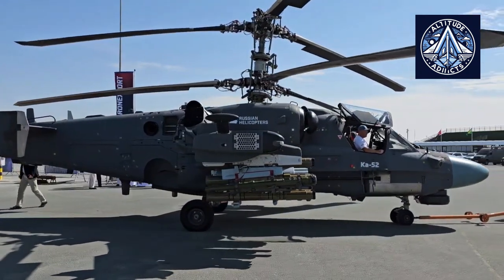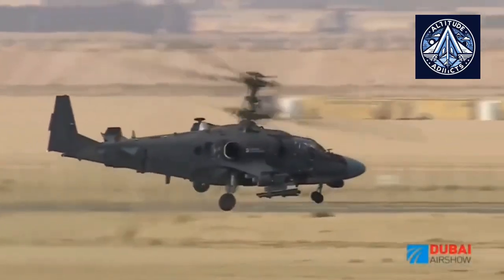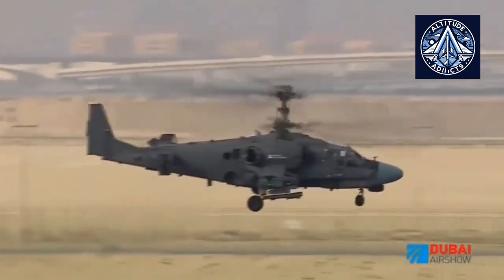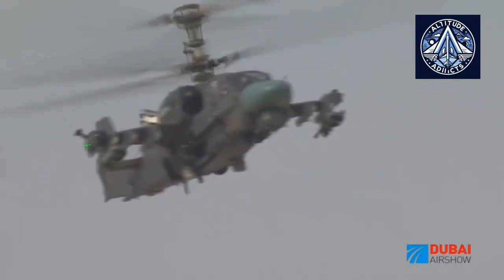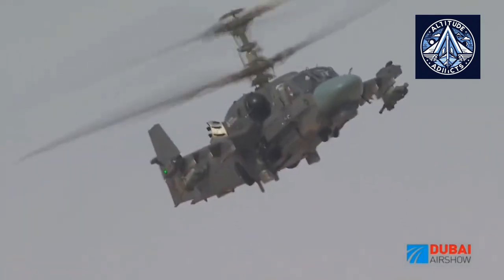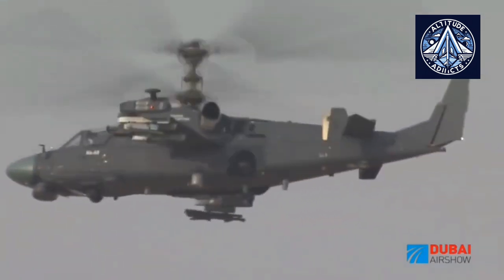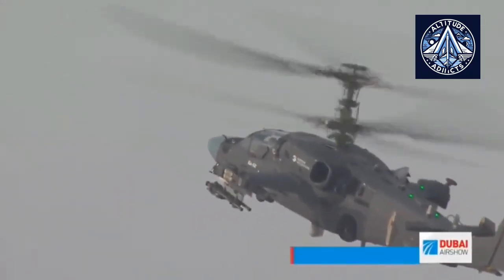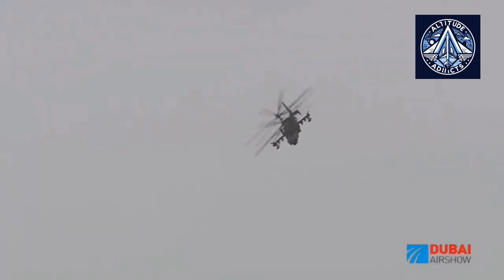How the Russian Ka-52 Alligator Attack Helicopter Dominates the Battlefield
The Ka-52 Alligator represents a significant evolution in combat helicopter design, emerging from the need to address the operational challenges faced by single-pilot combat helicopters in adverse conditions. Developed by OJSC Kamov under Chief Designer S. V. Mikheev in 1994, the Ka-52 introduced a revolutionary side-by-side seating configuration, departing from the conventional tandem arrangement found in most combat helicopters.

This two-seat design philosophy prioritizes crew collaboration and operational efficiency. The side-by-side configuration enhances communication between crew members during critical missions like low-altitude flight and reconnaissance, while eliminating redundant instrumentation. Both crew stations feature identical control layouts, with shared power and system controls positioned on a central console.

The helicopter's survivability is enhanced through extensive protective features. The cockpit is armored with bulletproof glass and steel-aluminum panels, while an advanced ejection system includes K-37-800 seats and an automatic rotor blade jettisoning mechanism—a unique safety feature ensuring safe crew evacuation.

At the heart of the Ka-52's capabilities is its sophisticated avionics suite. The system enables precise navigation through integrated inertial and satellite systems, allowing for extremely low-altitude terrain-following flights (10-15 meters). The "Shkval-50" targeting system and "Arbalet" radar provide comprehensive situational awareness, with the radar capable of detecting ground targets up to 12 kilometers away.

Power comes from twin Klimov VK-2500 turboshaft engines (TV3-117VMA-SB3 variant), each producing 2,400 horsepower and managed by a Full Authority Digital Engine Control (FADEC) system. This powerplant configuration ensures reliable operation across diverse environmental conditions, including high-altitude and hot-climate operations.

The Ka-52's armament system combines a 30mm 2A42 cannon with six wing-mounted hardpoints compatible with various munitions, including anti-tank guided missiles like the 9K113U "Shturm-VU" and "Ataka" family. The helicopter shares approximately 85% of its components with its predecessor, the Ka-50, while incorporating modern stealth features to reduce detectability.

The modernized Ka-52M variant further enhances the platform's capabilities with improved thermal imaging and targeting systems. The helicopter's versatility extends beyond combat roles to include aerial reconnaissance, target allocation, and training missions, making it a comprehensive force multiplier in modern military operations.

First taking flight on June 25, 1997, under test pilot A. K. Smirnov, the Ka-52 continues to demonstrate its effectiveness in modern warfare, particularly in night operations against armored targets. Currently manufactured at the Sazykin Arsenyev Progress Aviation Plant, the Ka-52 stands as a testament to innovative helicopter design and modern combat capabilities.